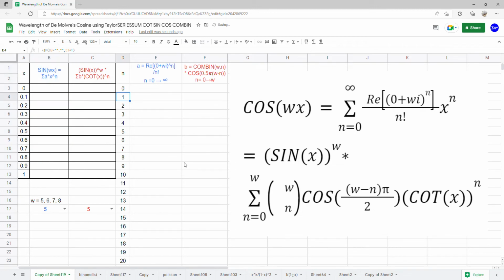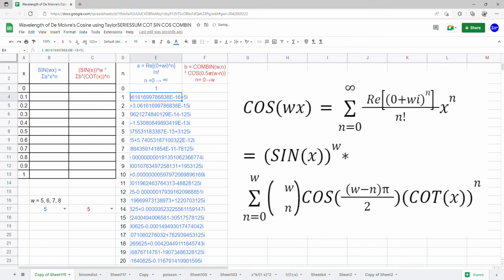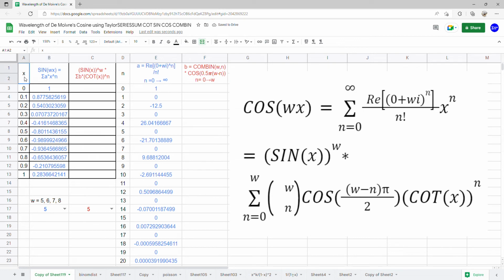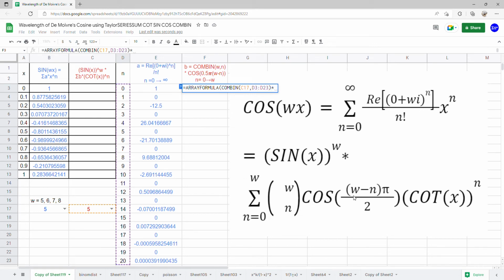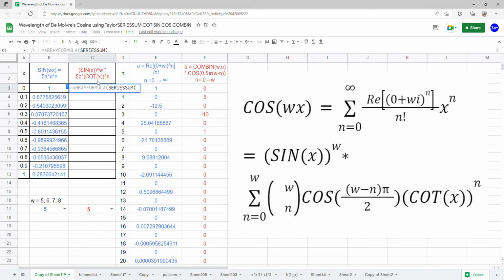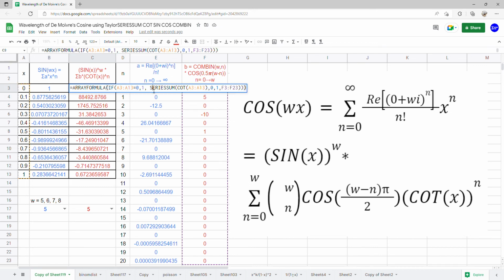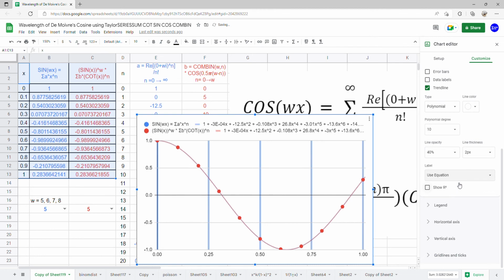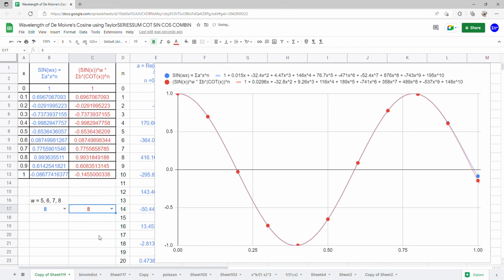Wavelength of De Moivre's Cosine using Taylor IMPOWER SERIESSUM COT SIN COMBIN COMPLEX Google Sheets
This video shows the use of ARRAYFORMULA, DATA VALIDATION, SERIESSUM, IMPOWER, FACT, IMREAL, SIN, COT, COS, and Taylor Series to vary the wavelength of De Moivre's Cosine.